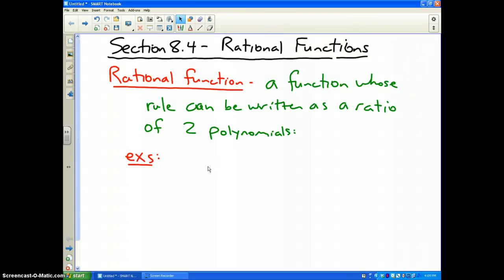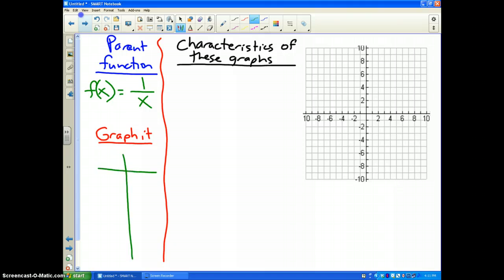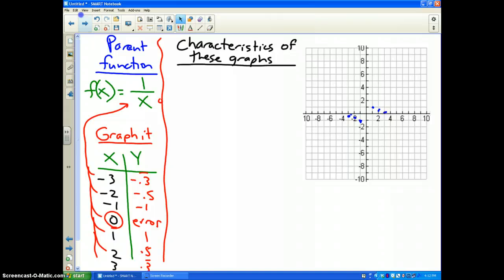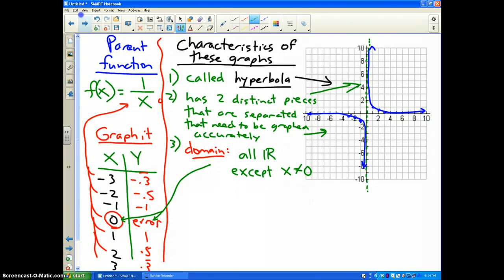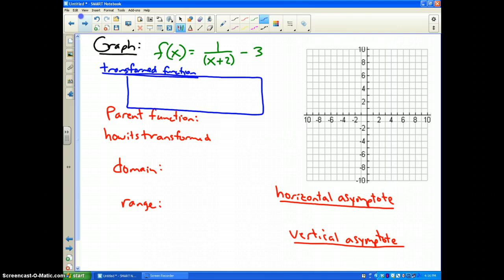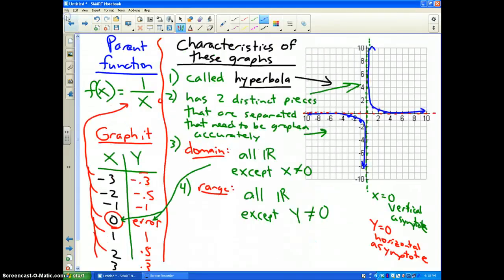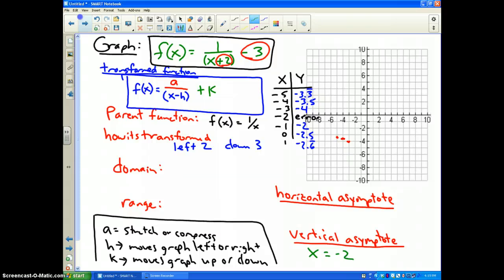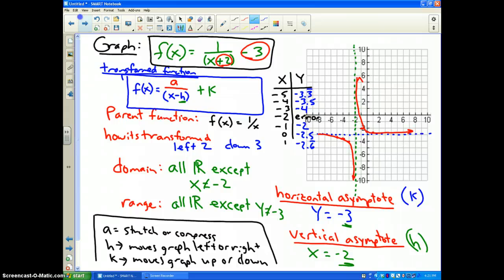Section 8.4 example 1